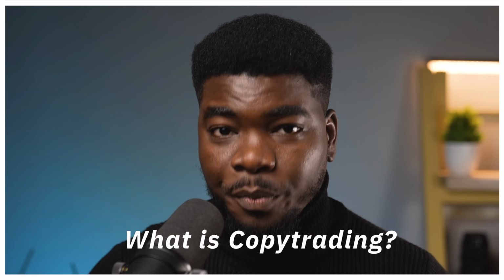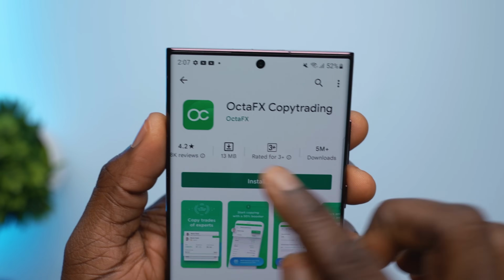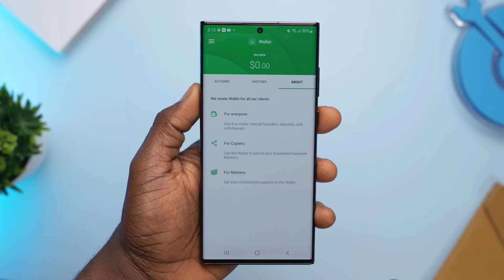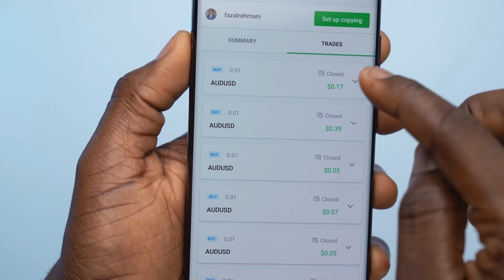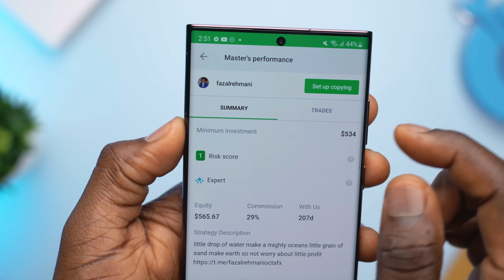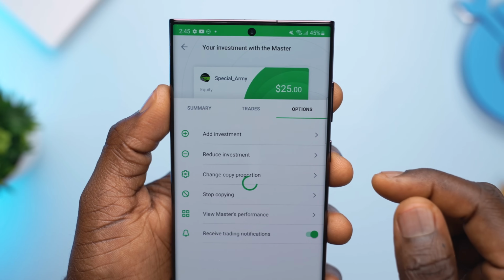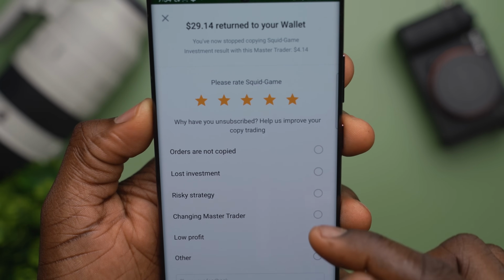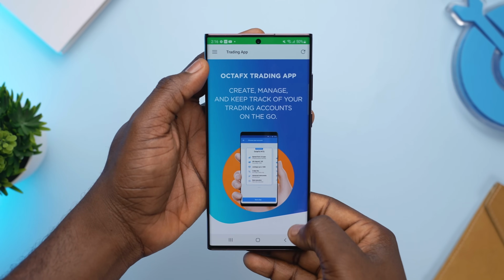How to Make Money Copytrading - Forex Tutorial for Beginners!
In this Forex Trading Beginner's Guide. I explore the Copytrading app and how it works. I explore the idea behind copytrading and how the Copytrading system on OctaFX ForexTrading App works for its users.

If you’re looking for an additional source of income, and you don’t have time to study complex instruments, you can pay attention to OctaFX Copytrading App.

and get 50% bonus for your first-time copying and let the best professional traders make money for you💰

After downloading, you stand a chance to WIN $100 by filling the form via this

CHAPTERS:

0:00 - Introduction
1:23 - Disclaimer
2:00 - What is Copytrading?
2:43 - How does it Work?
4:04 - How to Download the App
4:18 - The Interface - How to Use the App
4:35 - Wallet
5:49 - The Copier Area
7:57 - Real Life Trading Experience
13:58 - Conclusion

The camera I used to film this
Microphone I used
Other Microphone I used